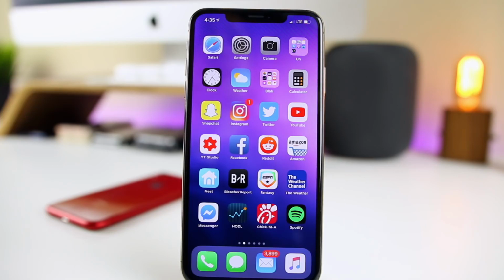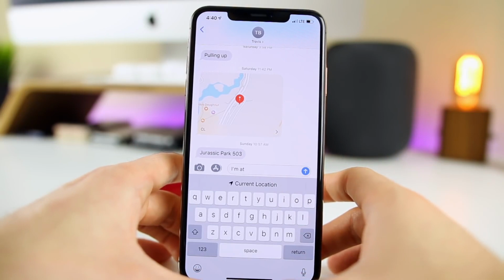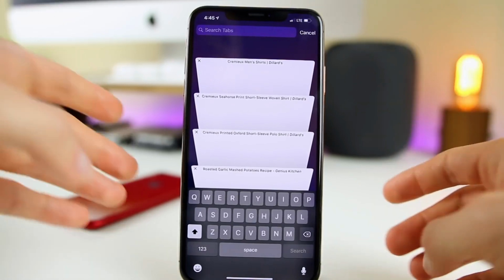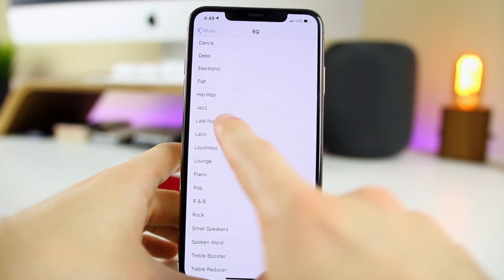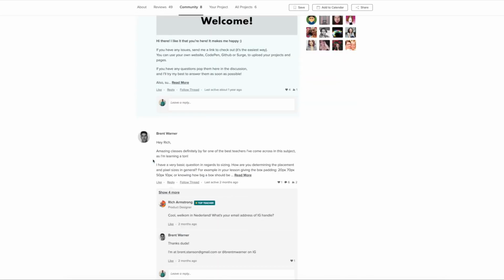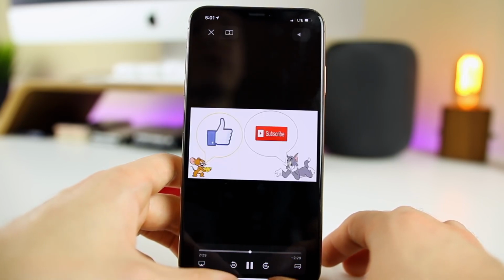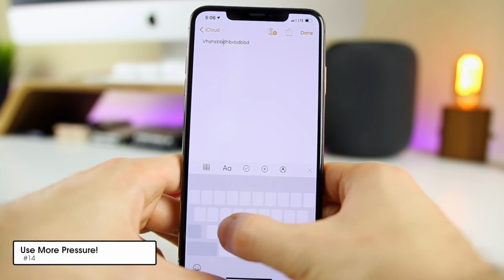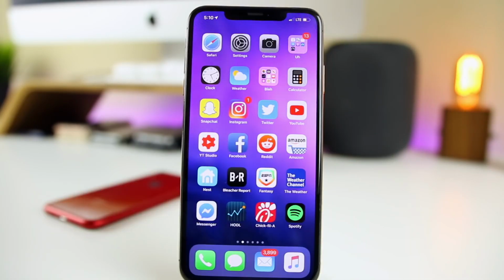TRICKS ABOUT IPHONES YOU NEVER KNEW 😲😲